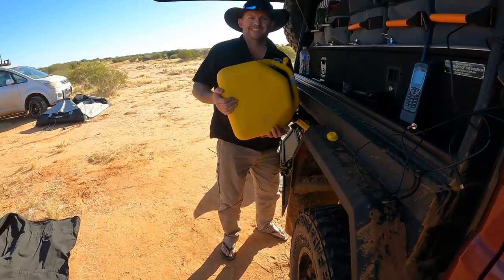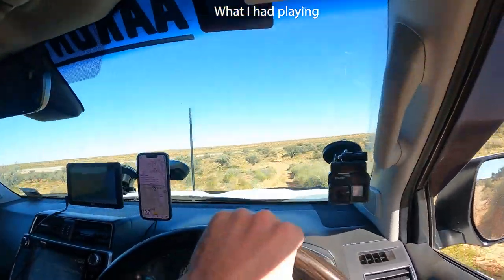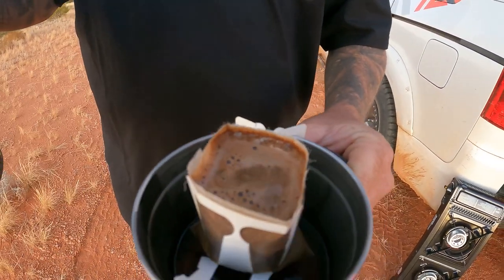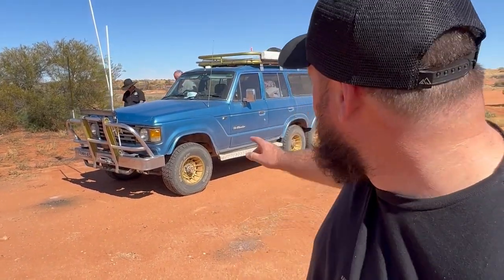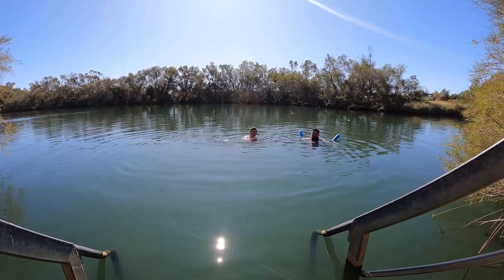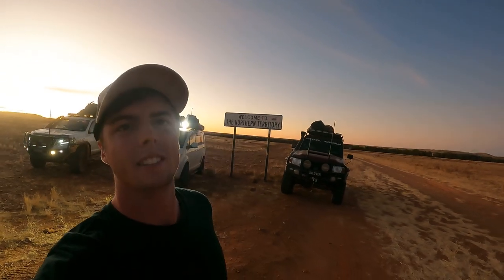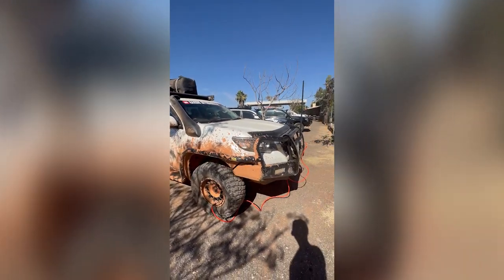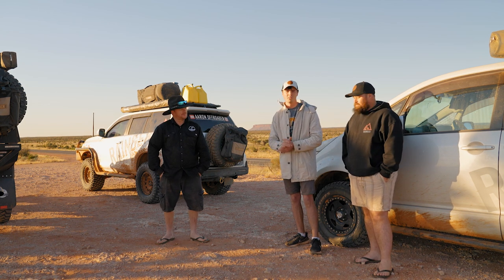EP3 - Centre of SIMPSON DESERT to Geographical Centre of AUSTRALIA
French Line,
Dalhousie Springs
Mt Dare
Lamberts Geographical Centre Of Australia
Finke
Kulgera
Ghan
Ayres Rock Campground
Uluru
Olgas
Mt Connor

(Last Episode)
Simpson Desert
QAA Line
NT Border
Mungathirri National Park
Poepples Corner
South Australia
French Line

The Vehicles

Taking out the top spot, the popular Delica D5 Import from Japan
Its a 2009 model, Petrol 2.4L with a CVT Transmission. Built for adventure, Built for play and built to explore.
Its got a heap of gear from Lightforce, Redarc, Yakima, Custom Offroad Bashplates, Toyo Tires etc

The Aaron Offroader Prado - The first in Australia to be running 35S, this thing is a weapon.
Running gear from Narva, Method Race Wheels, RV Storage Solutions, Airbag Man Suspension - Full Air Rear, TJM, Kaon, BF Goodrich KM3 315/70/17, Maxtrax, Cal Offroad, Factory Locker etc

The Cruiser - Uncover Australia
Brand New Build, Merlot 79 GXL - Twin Locked - 35s - 4inch lift
Superior Coil Conversion and Bracing, Legal Australia WIde
GSL Power Pack, 4 Inch Twin Pipe, Intercooler Fan Kit, GSL Airbox, Outback Customs Tray and Canopy, Rainger Trash Bag, ARB Barwork, Lazer Lamps Lights, So Much More!

Watch to find out how it all unfolds!